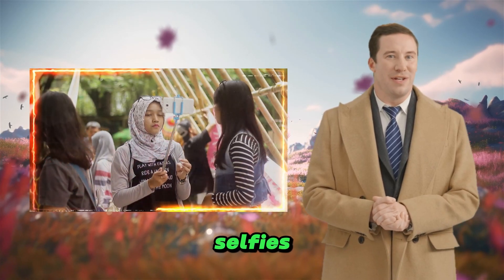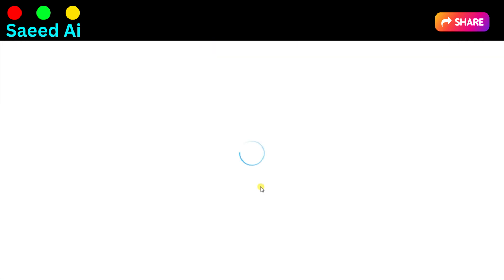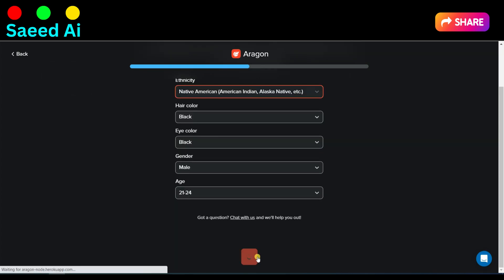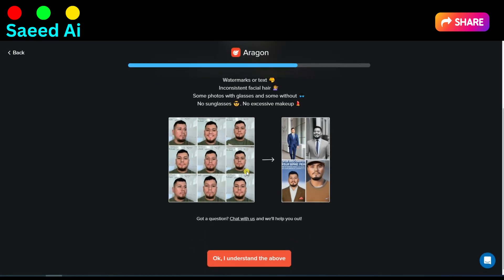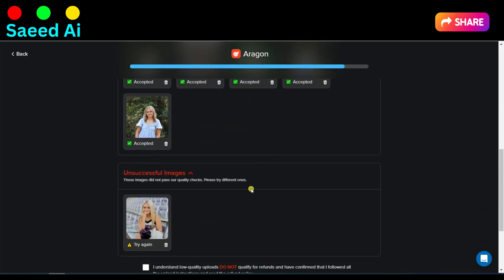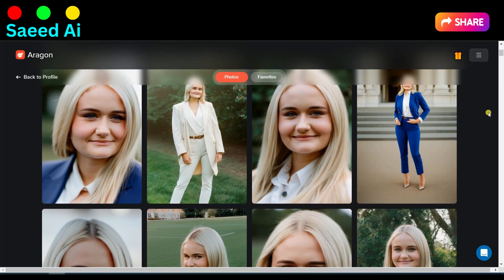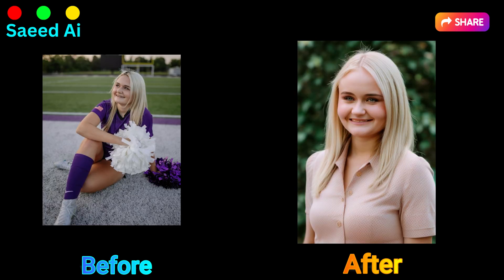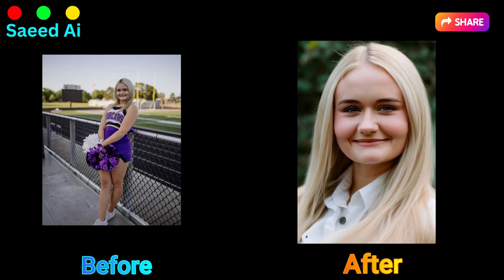How to create a modern Ai headshot in seconds with your Mobile | LinkedIn Headshot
In this comprehensive guide, we'll show you how to create a modern AI headshot for your LinkedIn profile in a matter of seconds, all from the convenience of your mobile device. Your LinkedIn headshot is often the first impression you make on potential connections and employers, so it's crucial to get it right.

Discover the secrets to crafting a professional and eye-catching LinkedIn headshot using cutting-edge AI technology. We'll walk you through the entire process, from selecting the right mobile app to optimizing your photo for LinkedIn's requirements. Whether you're a job seeker, entrepreneur, or professional looking to enhance your online presence, this tutorial has you covered.

Join us on this journey to LinkedIn success as we demystify the art of modern AI headshots. Don't miss out on this opportunity to stand out in the world's largest professional network.